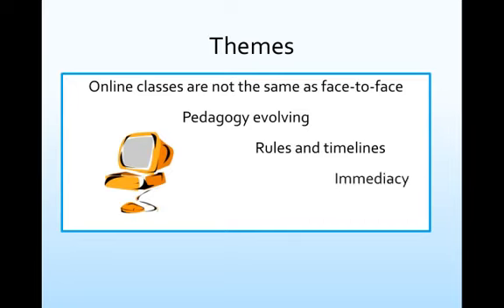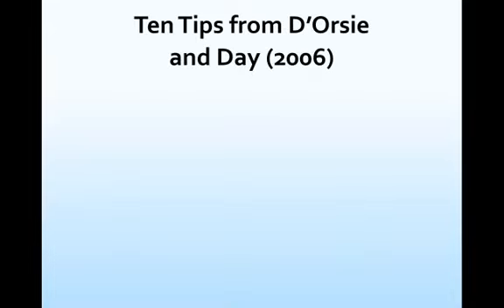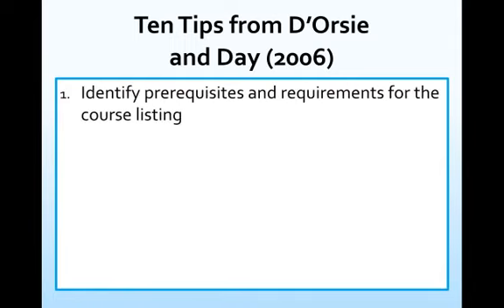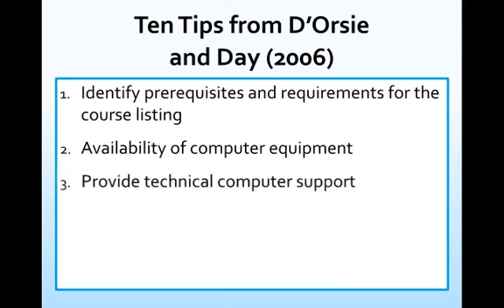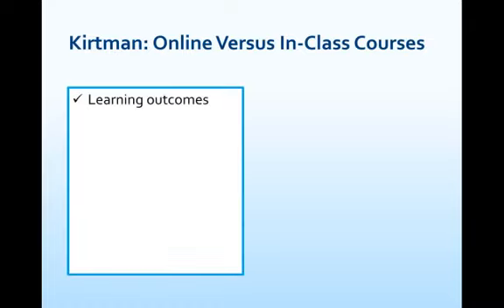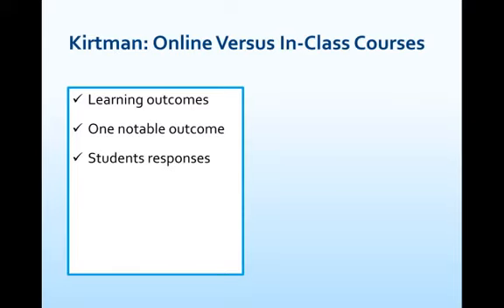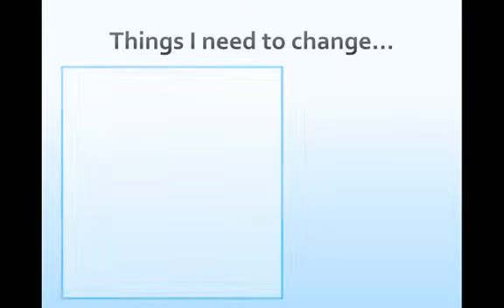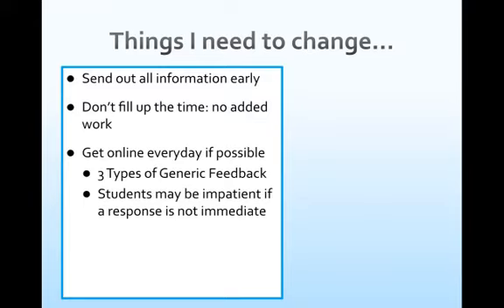Linda K. Foran: What is So Hard About Teaching an Online Class?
Linda Foran: What is So Hard About Teaching an Online Class?